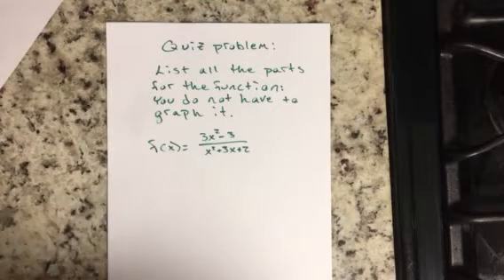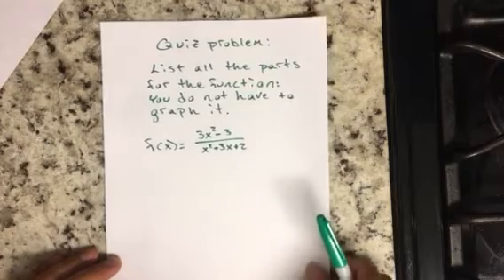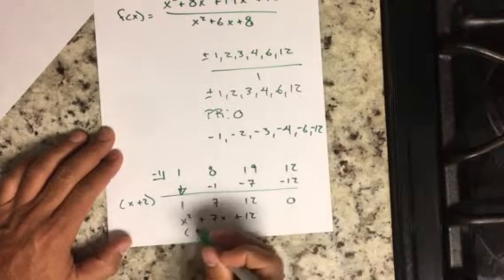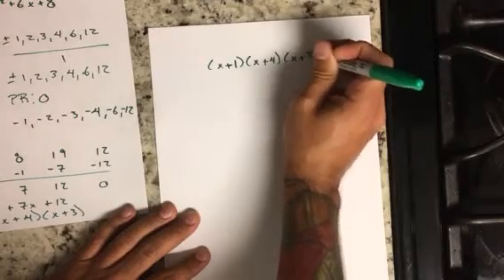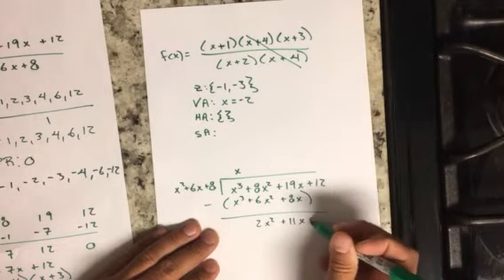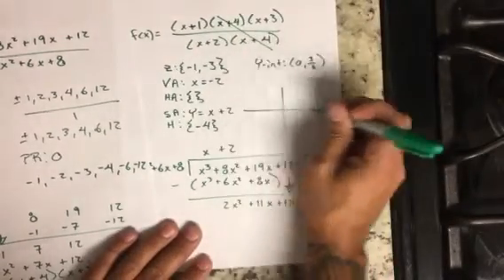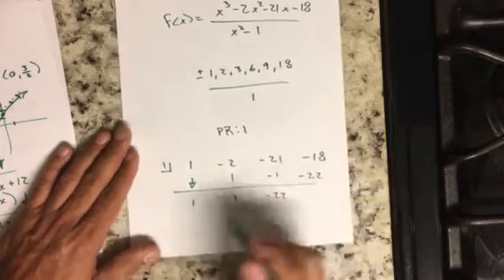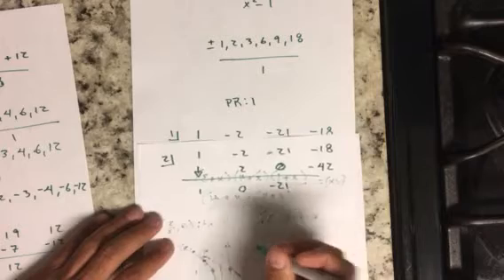Rational Functions (Slant Asymptotes) Pre Cal